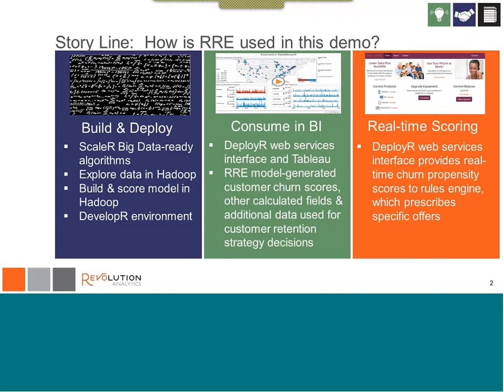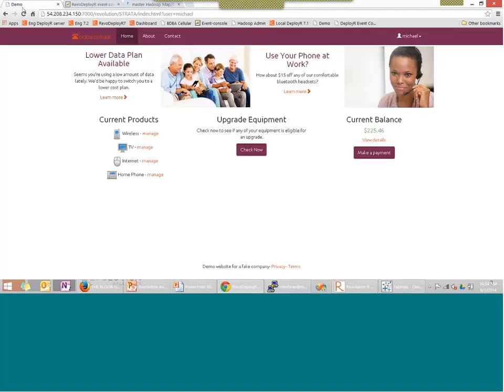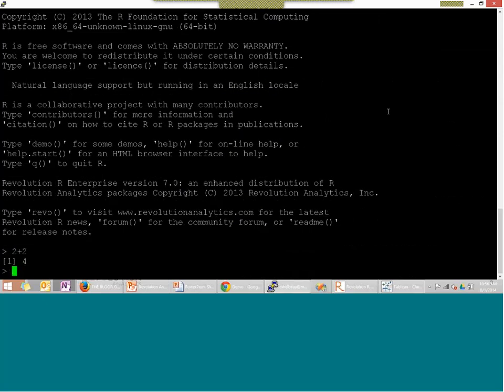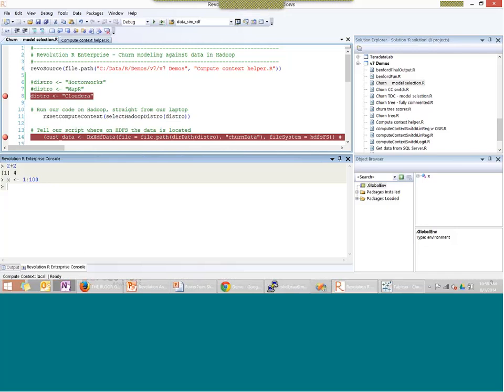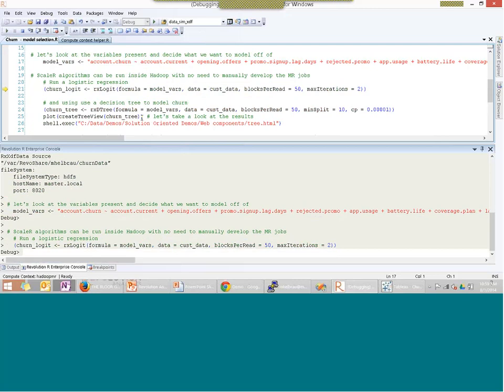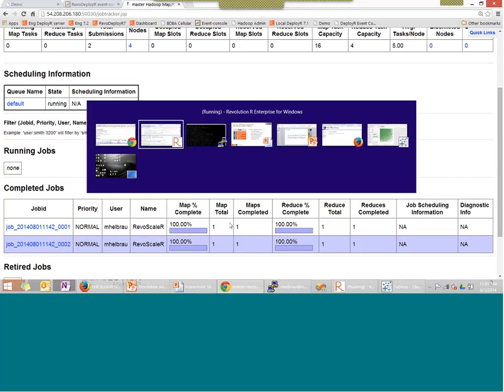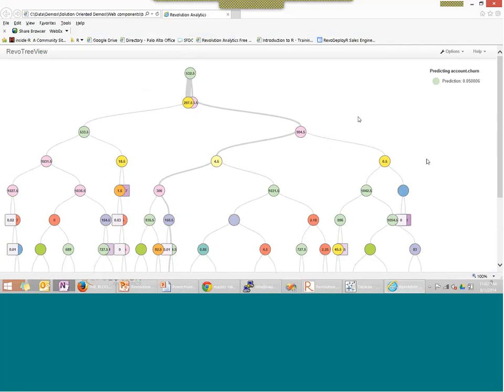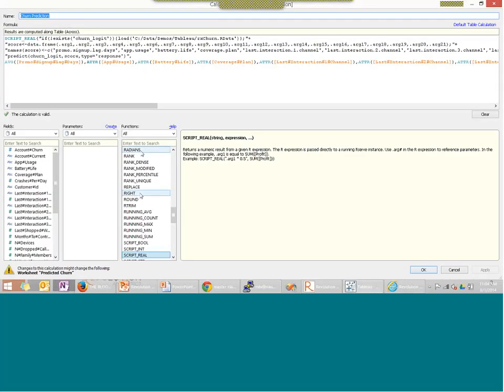Revolution Analytics Demo